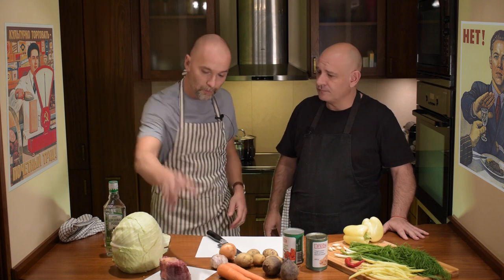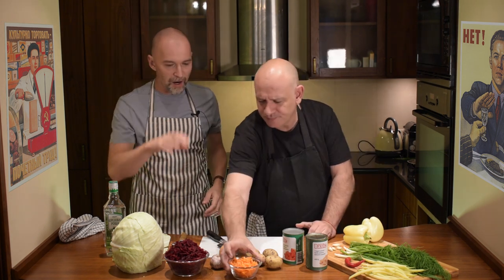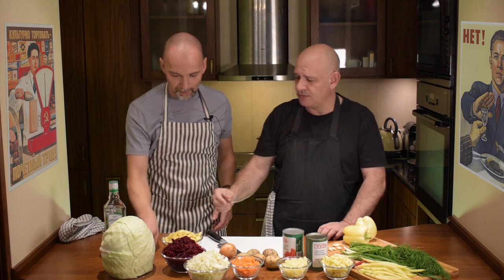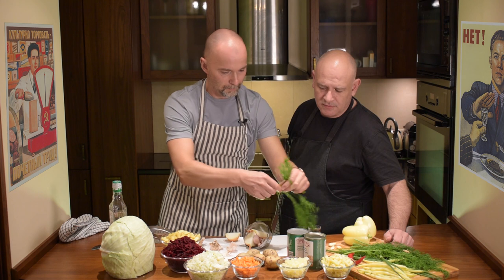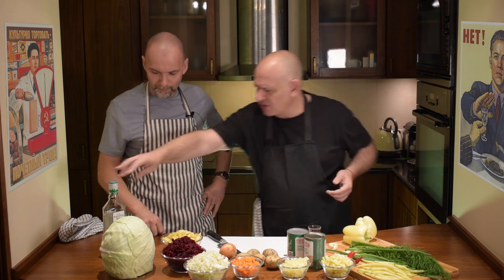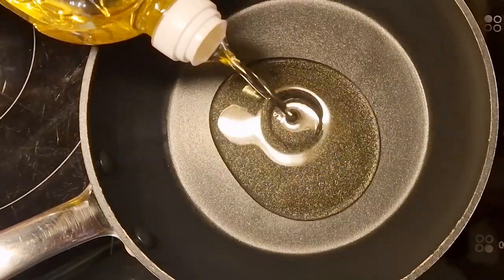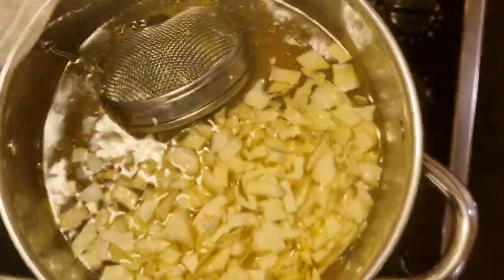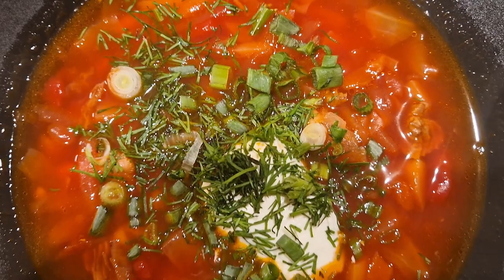UKRANIAN BORSH - Genuine Grandmother's Recipe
UKRANINA BORSH - Genuine Grandmother's Recipe

Discover this simple, yet amazing recipe for Ukranian Borsh.

Join me and Andreijs as he prepares for us his Grandmother's Borsh recipe.

We have a few vodka breaks, when Andreijs get annoyed with my zakuskas (snacks) and decides to take things into his own hands, and prepares the most amazing herring.

We eat this amazing soup and get a lesson on how to drink Vodka the proper way.

If you enjoy adventure videos from the former Soviet Union and Central & Eastern Europe, then grab your vodka, some zakusky and join me as we learn how to make real Ukranian Borsh.

Thank you to all my YouTube Members and Patreons for your support and for helping make this channel what it is!
(Maruta Kelers, Bartram Kelley, Ian Oz, Martin Zilli, Dan Ward, Asle Norli, GPosner8, Kathleen and Roubik Allahverdi, Mark, T Wright, AsleYusha Kozakevich, Andris, susliks_78, Rain Love Light)

Serious about learning to speak a new language? Then join my membership program ''Justin's Speakeasy Club'' where we meet three times per month and I share tips, tricks and techniques that I have picked up over the last 30 years and help you on your journey to speaking your next language.

Ingredients:
- a piece of meat for the broth
- 3 mid. size beetroots
- 1/4 of white cabbage
- 1 carrot
- 5 potatoes
- 100 g of white beans
- 1/2 can of canned beans
- 1 can of chopped tomatoes
- 2-3 garlic cloves